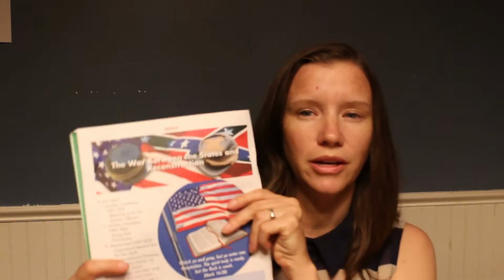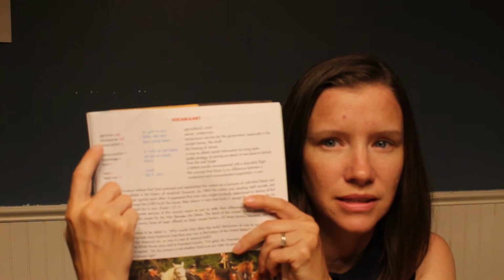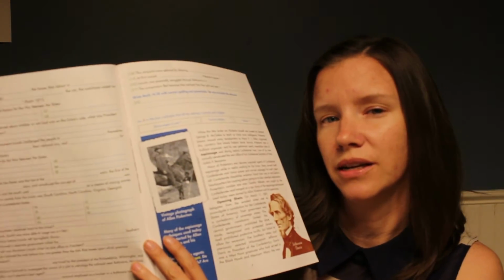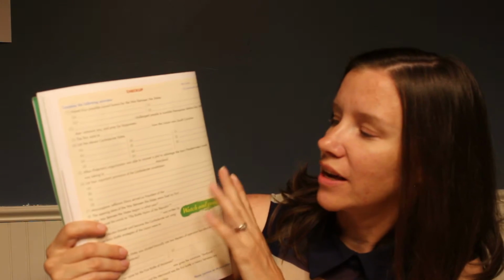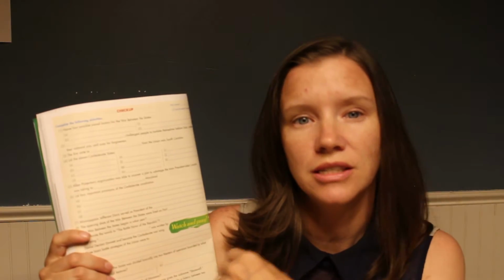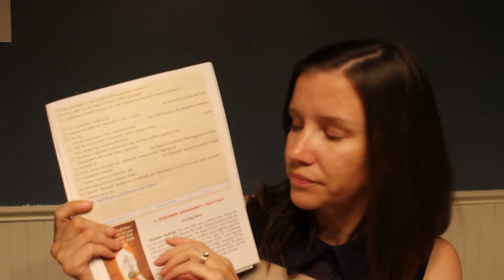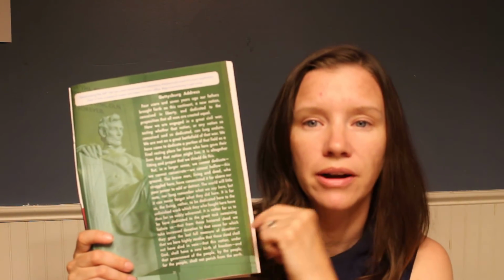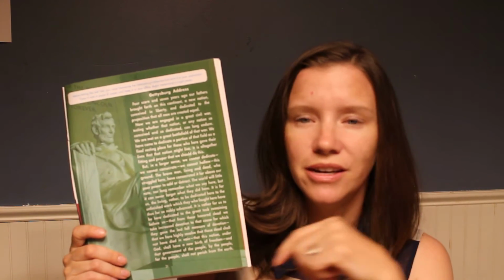ACE High School Social Studies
An overview of ACE high school Social Studies.
Handkerchief Gal talks about
-Having 2 paces for Social Studies, a reading and an answer PACE
-How many pages to set to make it through in a year
-Some of the guidelines for ACE Paces
-Making an 85% and Higher and how that effected Handkerchief Gal in College